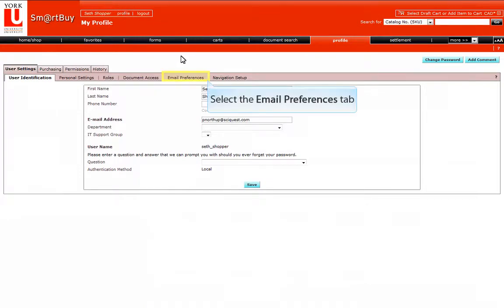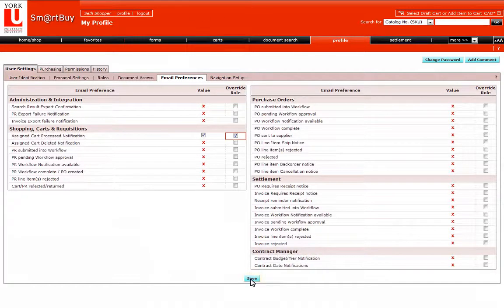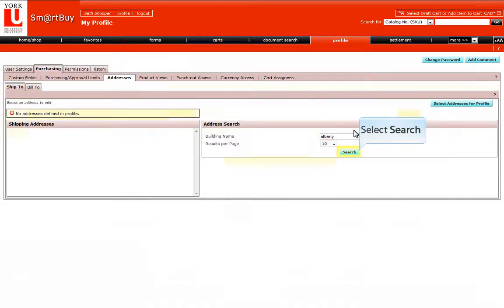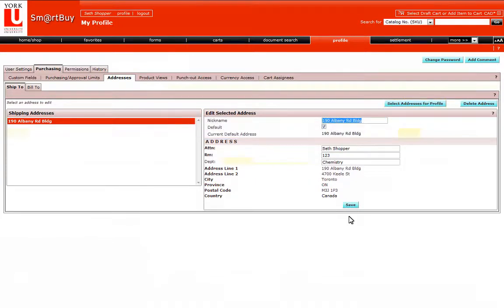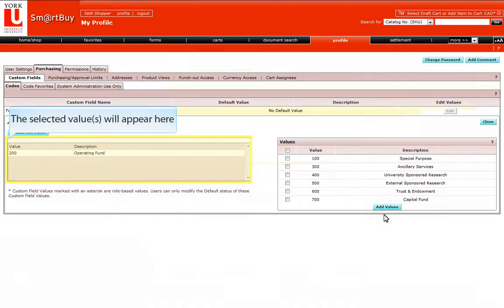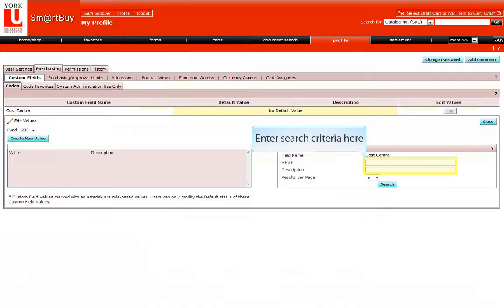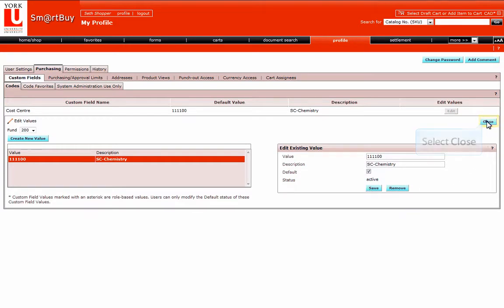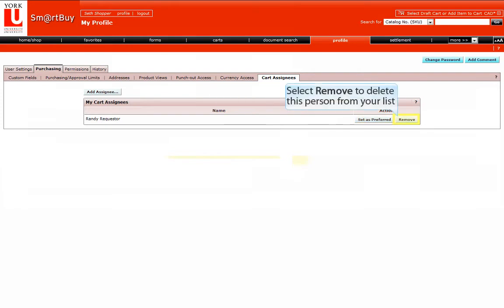Lesson 9 Updating Your Profile